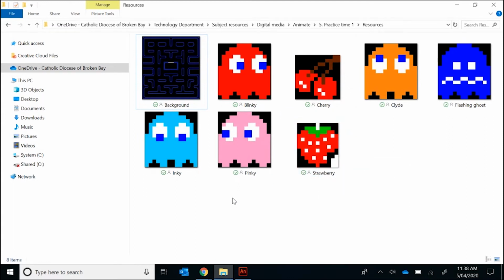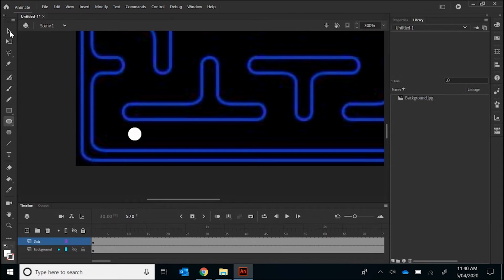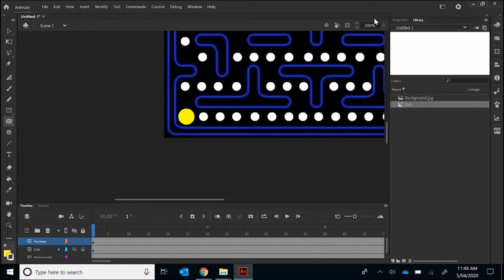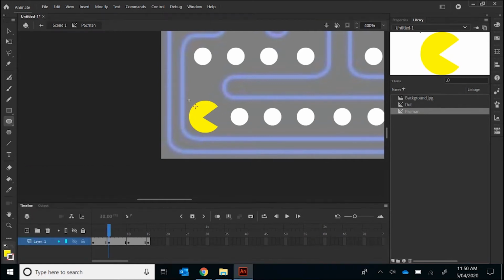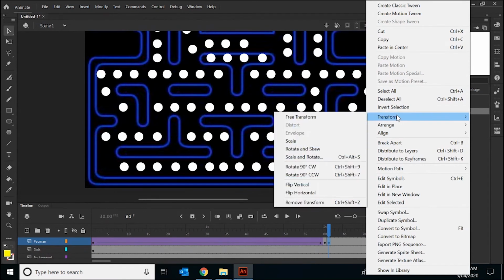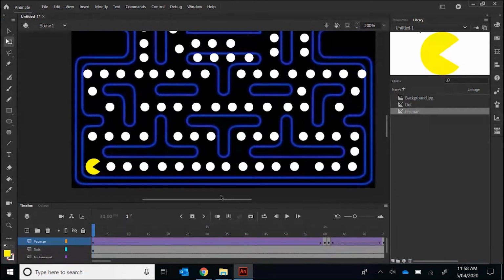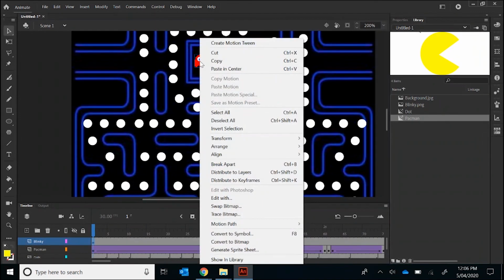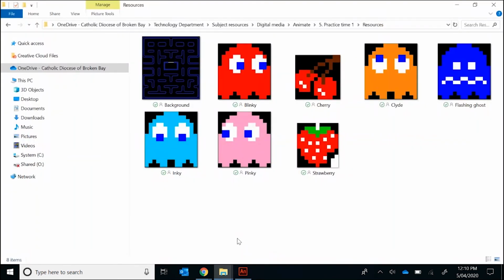Practice time 1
The purpose of this video is to practice the different types of animation techniques of classic tween, shape tween and key framing.

The activity will require students to develop a Pac man style animation using all of the animation techniques they have learnt so far.

Learning Intentions
* Demonstrate the ability to use different sprites to create classic tween/shape tween/key frame animation

Success Criteria
* I can create a Pac man style animation that includes Pac Man and four ghosts interacting with the maze